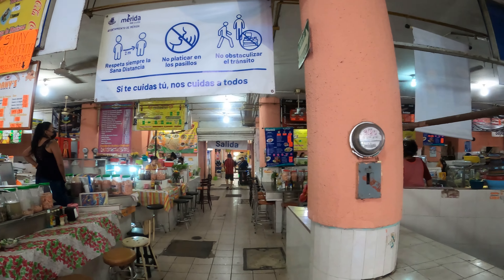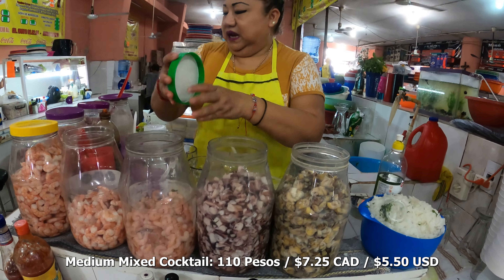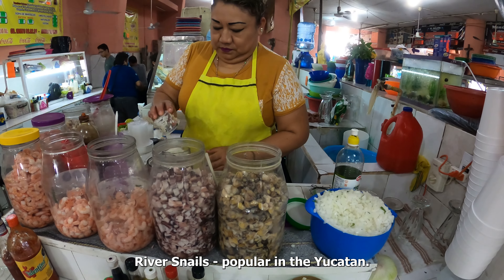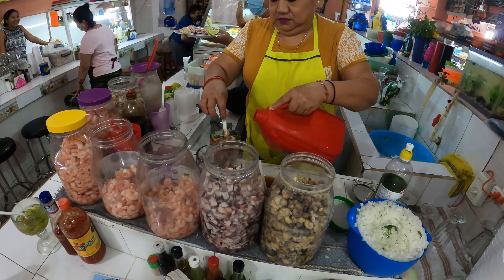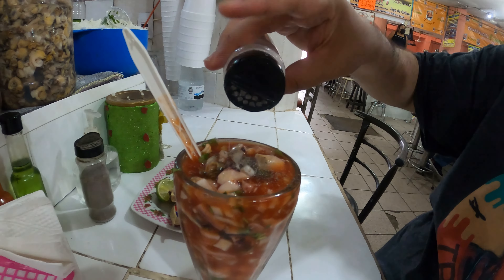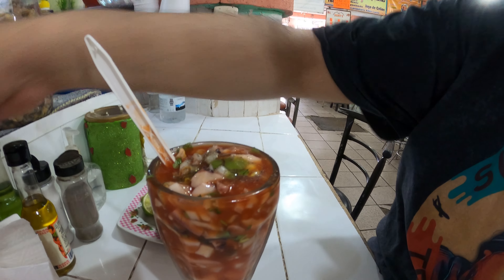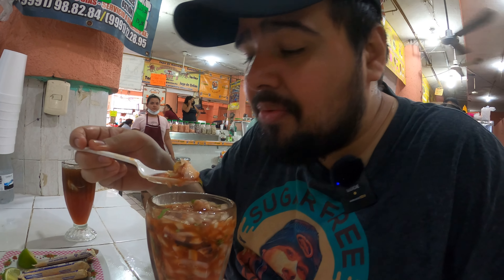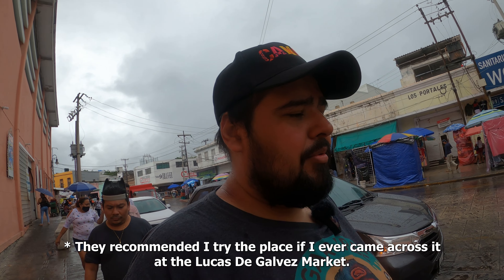The Best Cocteleria In All Of Merida - Cockteleria Estefani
While in Valladolid I had been craving a Mexican Seafood Cocktail but there are actually not too many restaurants selling seafood and the ones that did were closed all week long (only open on weekends), so I was beyond ecstatic when I wondered across this treasure of a restaurant inside the Seafood Section of the Lucas de Galvez Market.

It is Cockteleria Estefani, yes they actually have the name misspelled as "cockteleria" instead of "cocteleria", but the name was well known as I recalled @DougPVlogs and @WhereRUMaria ranting about it the last time they were in that part of Mexico.

... and they were right! The Shrimp, Octopus, and Chivitas (snail) Cocktail was one of the best I've had! So delicious and refreshing!

They also gave me some sort of Oyster sample cup which included Oysters in it's water seasoned with a whole bunch of spices very similar to the cocktail and it also was delicious.

Plus Estefani and her employees were so friendly, we had a great chat about Merida, the sudden bad weather, and they even told me the tale of when they met @DougPVlogs and @WhereRUMaria.

If you are in Merida, Yucatan, Mexico and craving a delicious Seafood Cocktail, I 100% recommend this place, it is located in the Seafood Section of the Mercado Lucas De Galvez so all of the seafood is super fresh.

Cockteleria Estefani
• C. 65A, Centro, 97000 Mérida, Yuc., Mexico

* They aren't registered at all on Google Maps and seem to have 0 social media presence so I suggest just heading to the Mercado Lucas De Galvez and asking around for the Seafood Section or for Cockteleria Estefani.

If you like the video and want to see more, show some support by

It all helps the channel grow.

If you enjoy these videos and want to help me keep making them until I reach monetization, you can do so by making donations